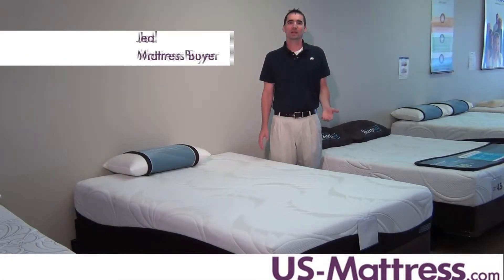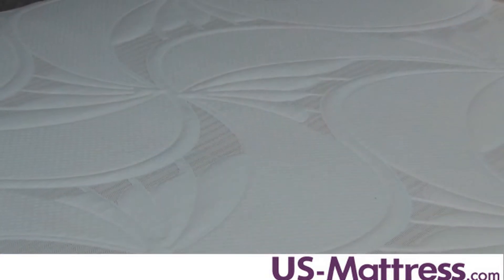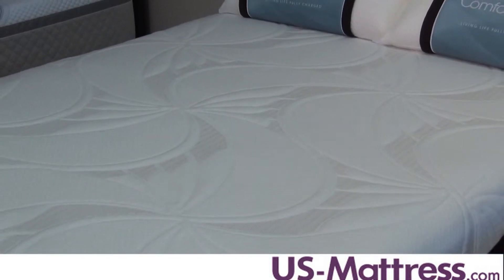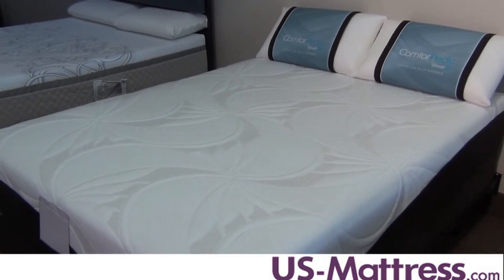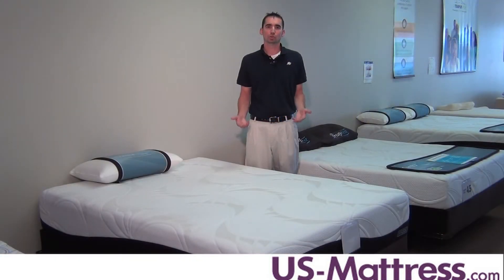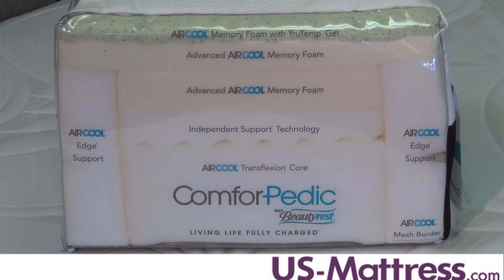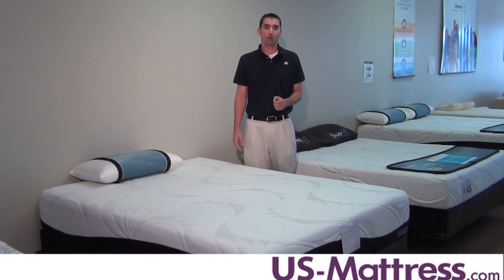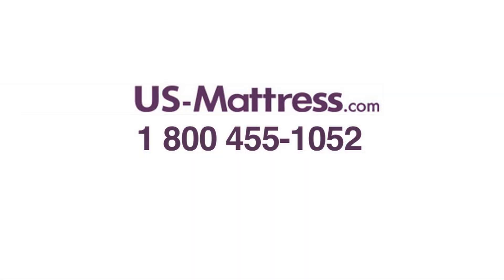Beautyrest Comforpedic Relaxed Nights Mattress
Mattress Buyer Jed explains the benefits and features of the Beautyrest Comforpedic Restored Comfort Mattress. More details on this mattress can be found on our